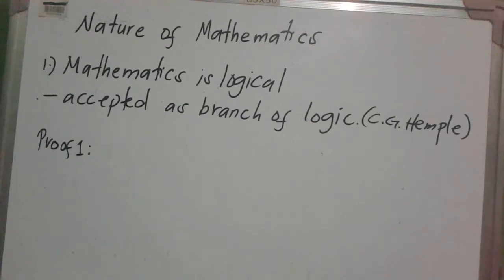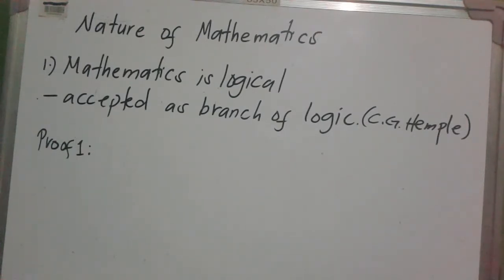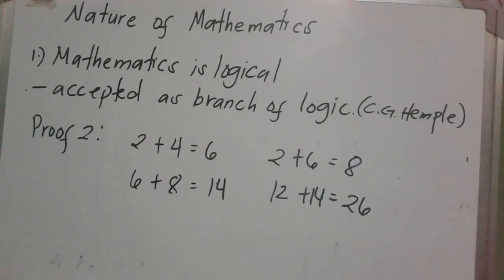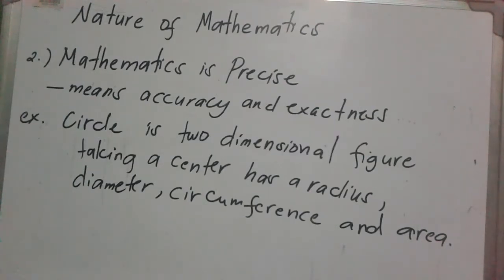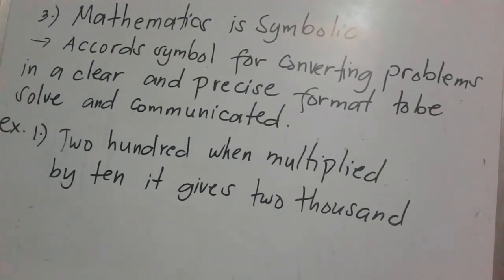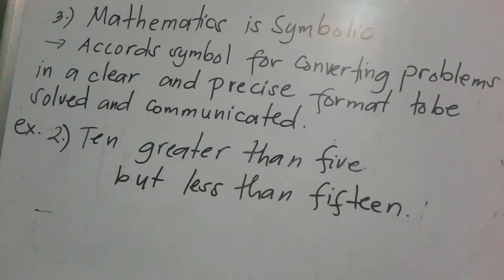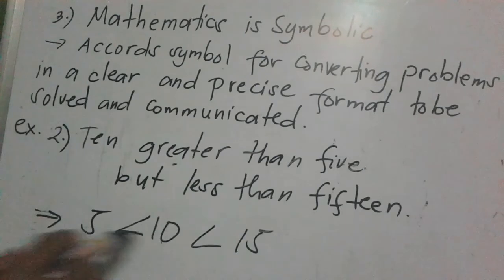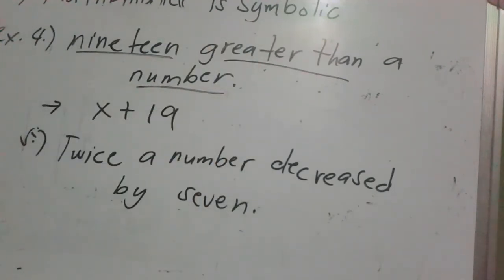NATURE OF MATHEMATICS|PART 1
Hello guys welcome back to my channel this is Mr. e143 for to this video we're going to learn the concept of Nature of mathemtics this is introductions of Math in the modern world. Some of them are mathematics is symbolic , mathematics is logical and others.

Thank youu for watching ❤😊

HERE ARE THE LINKS FOR THE EXPLANATION AND EXAMPLES OF RELATED TOPICS IN MATH